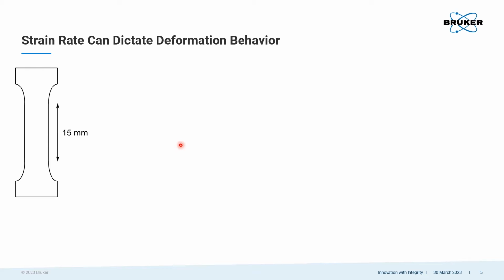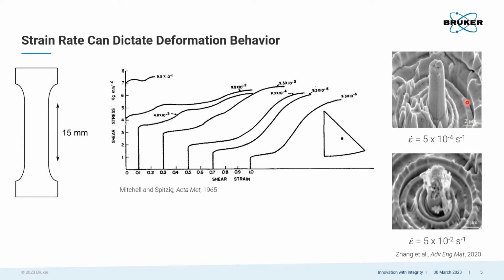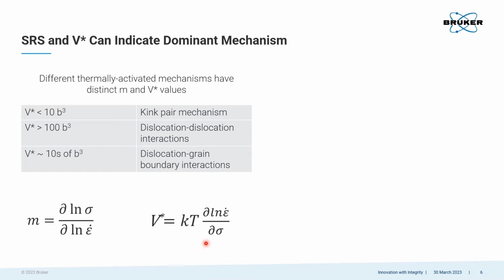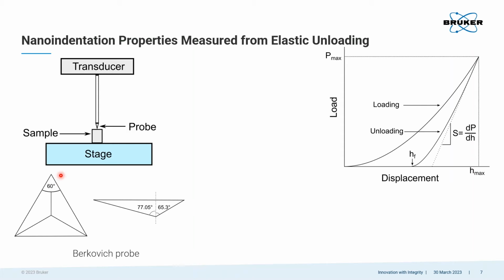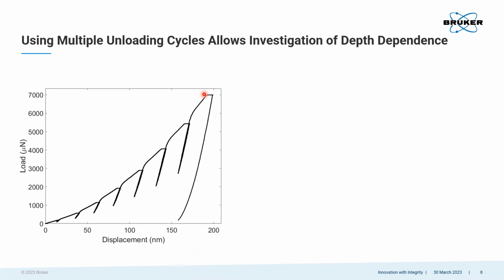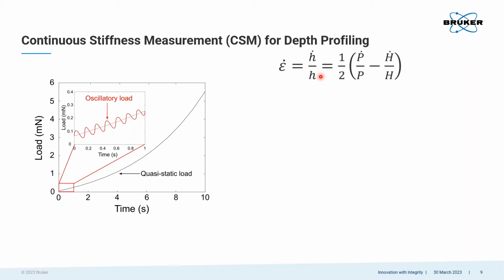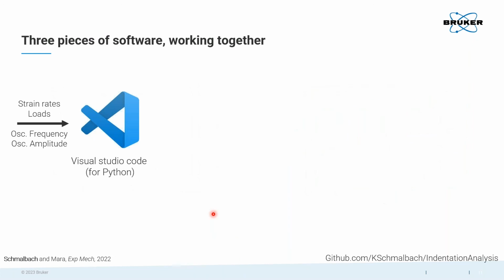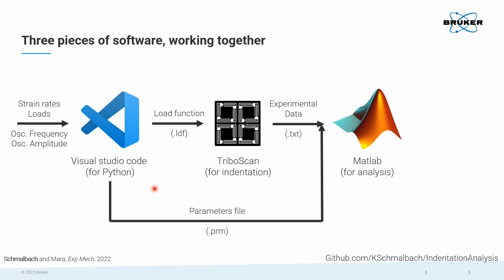Algorithms for Nanoindentation Strain Rate Jump Testing Using the Hysitron TI 980 | Bruker Webinar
This webinar recording discusses testing and analysis methods for Strain Rate Jump tests using the Bruker Hysitron TI 980 Nanoindenter. Functions for necessary data correction were validated using single-crystalline BCC tungsten, but extension to other material systems are also discussed.